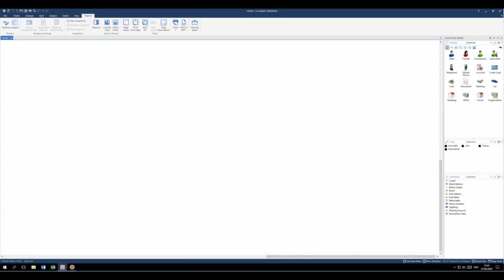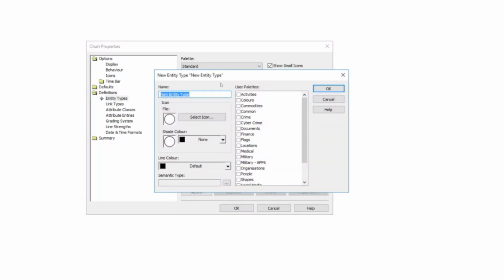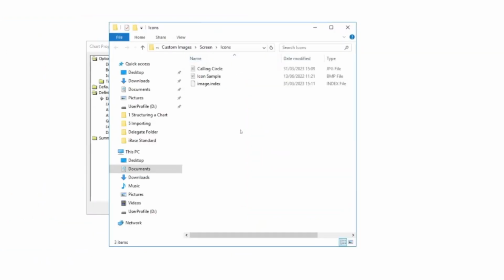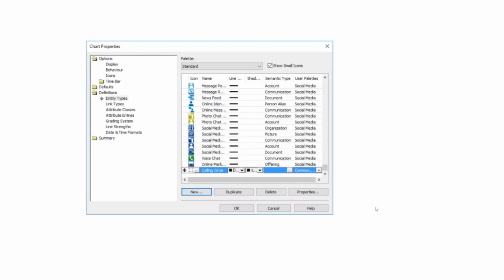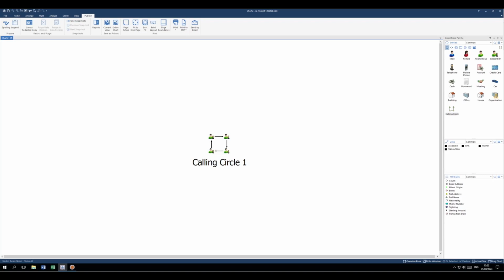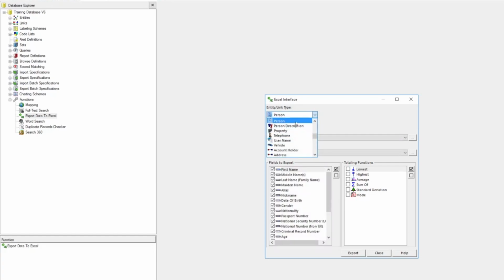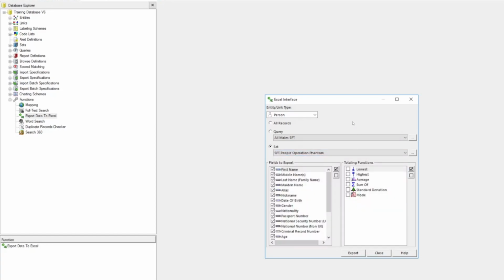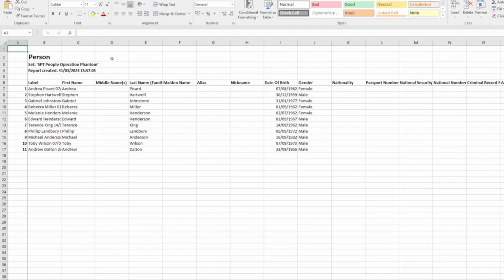No 17 i2 Analyst's Notebook and iBase Tips and Tricks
How to use your own Icon as a picture for an Entity Type in Analyst's Notebook and understanding Exporting data to Excel in iBase (starts 4:53).